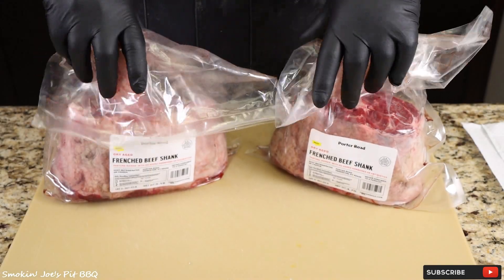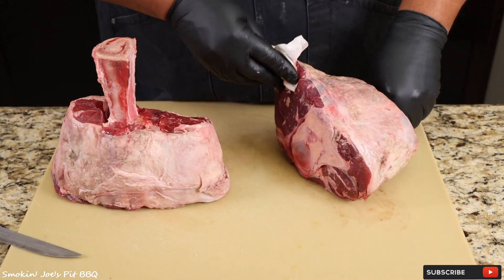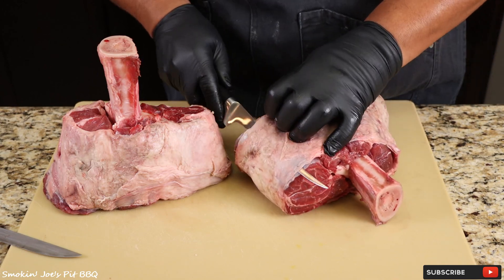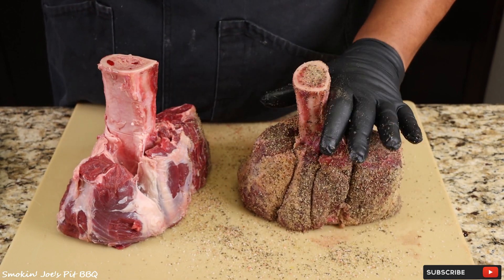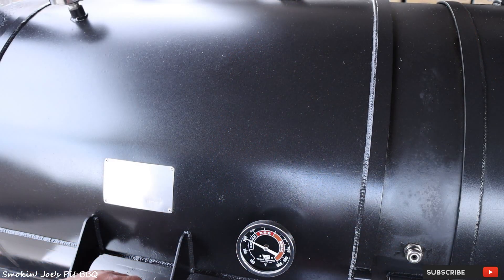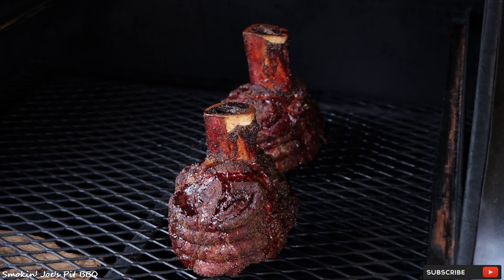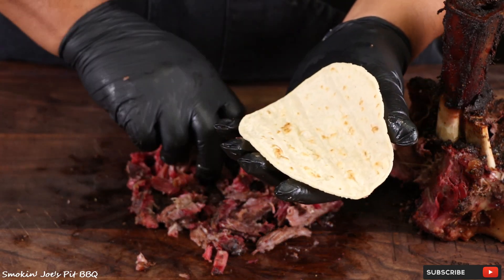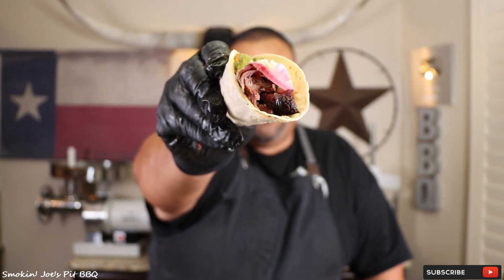Smoked Beef Shank Recipe - How To Cook Beef Shanks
On this video, I smoked up 2 beef shanks from Porter Road on my Yoder Frontiersman. This was my first time ever smoking beef shanks and it will not be the last time. The flavor is so good that nothing can compare to the rich and gelatinous flavor of a beef shank. This is a must try recipe.

Smokin' Joe

ORDER YOU PORTER ROAD VOLCANO BEEF SHANKS AND OTHER MEATS HERE (SAVE 15% ON YOUR FIRST ORDER)

Order the rubs I used in this video from PS Seasonings here and get a nice discount

AMAZON LINKS
16 Mesh Black Pepper Used In My SPG